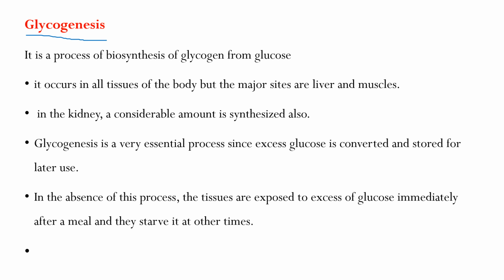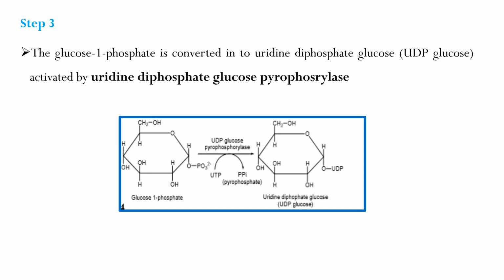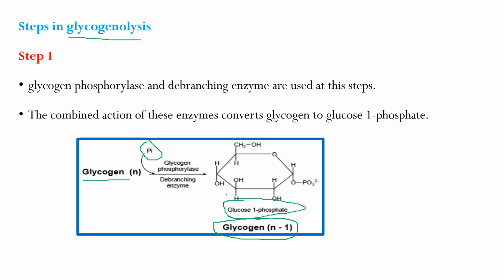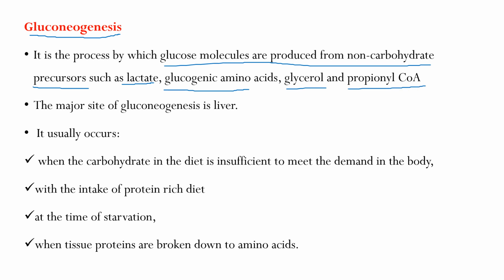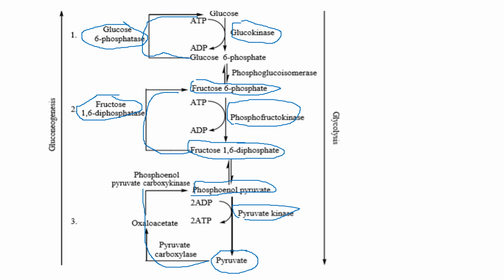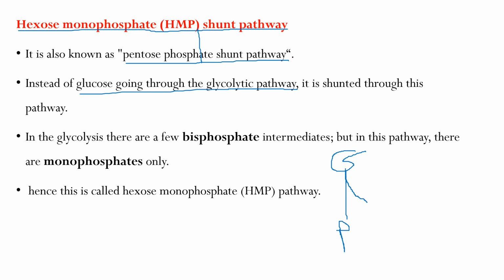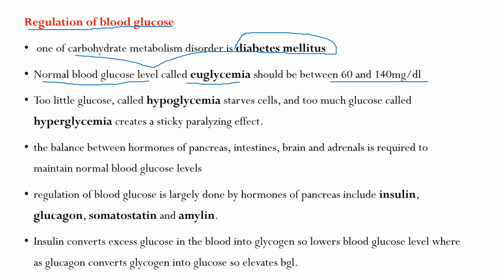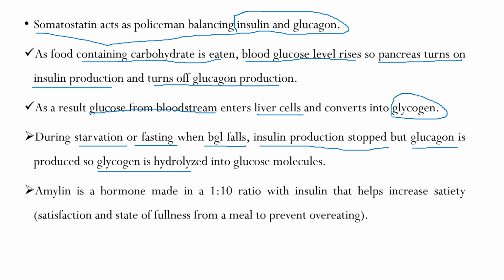Glycogenesis, Glycogenolysis, Gluconeogenesis, HMP shunt and regulation of blood glucose level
Glycogenesis: formation of glycogen from glucose
Glycogenolysis: break down of glycogen in to glucose
Gluconeogenesis: formation of glucose from non carbohydrate molecules
HMP shunt path way: alternative path way for oxidation of glucose
regulation of blood glucose level: focus on hormones that regulate blood glucose level
Gluconeogenesis verses glycolysis